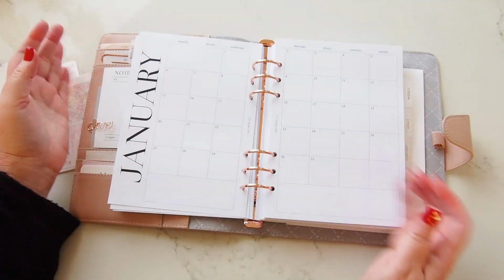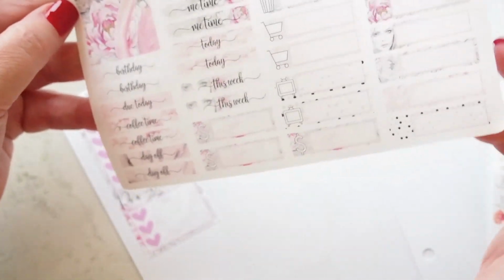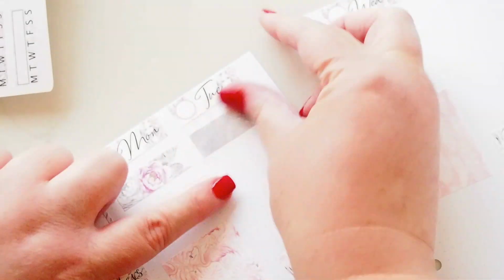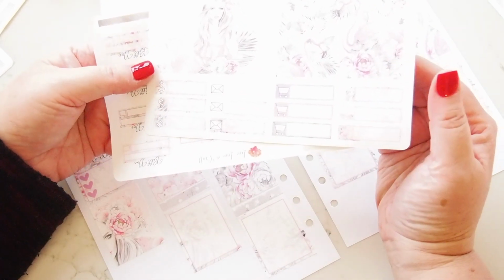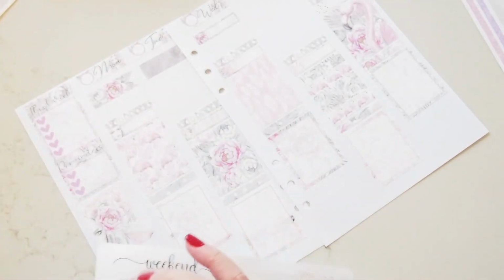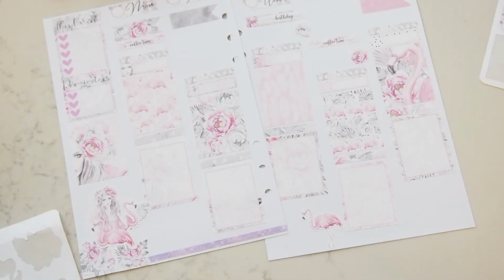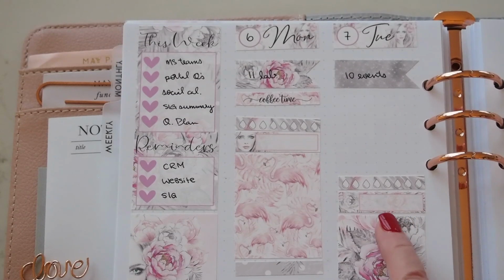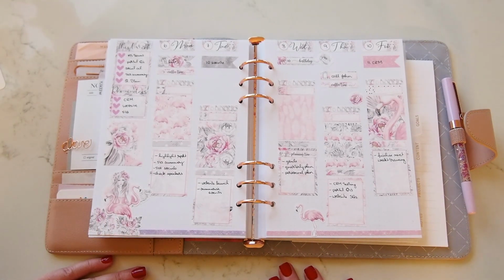Plan With Me - kikki.K A5 Vintage Rose.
Hi everyone
If you can support the bushfire appeal, here are two of the many shops who are donating:

This week, I'm using a gorgeous Live, Love & Craft kit on my grid inserts ❤️

x desleyjane